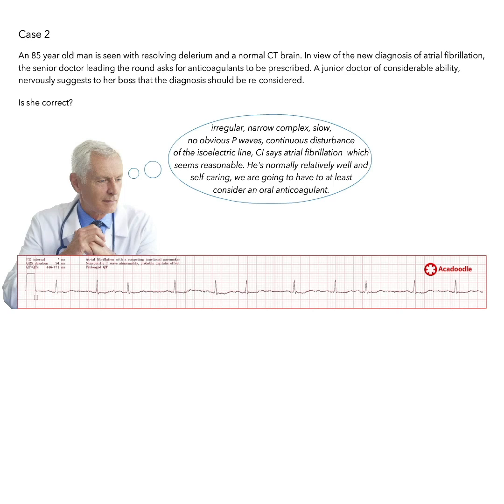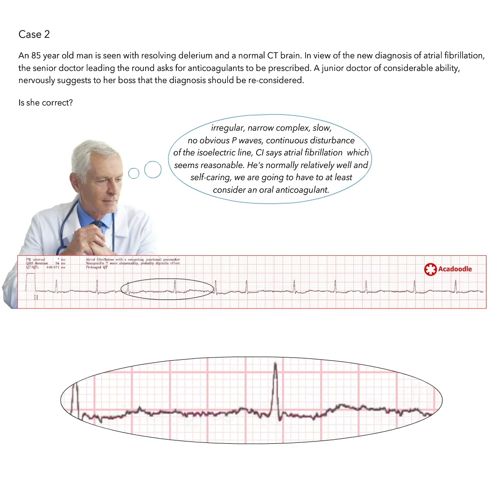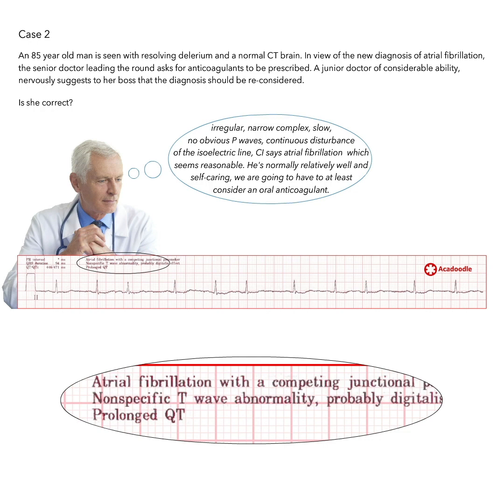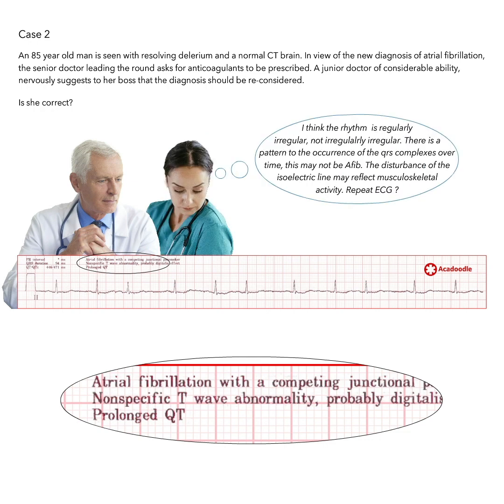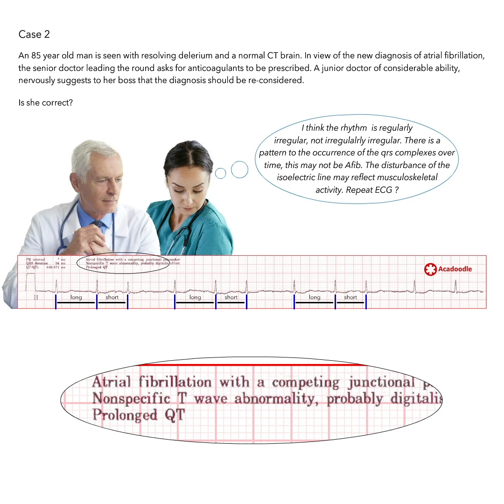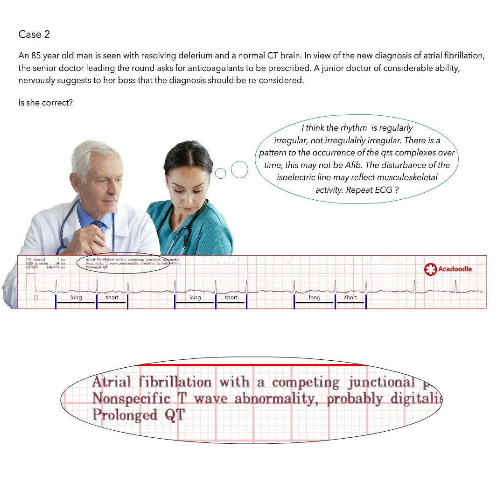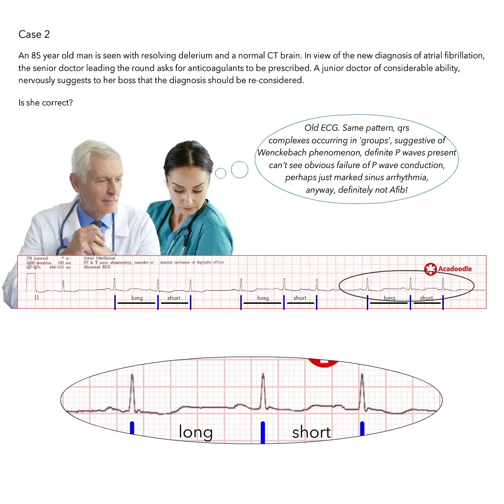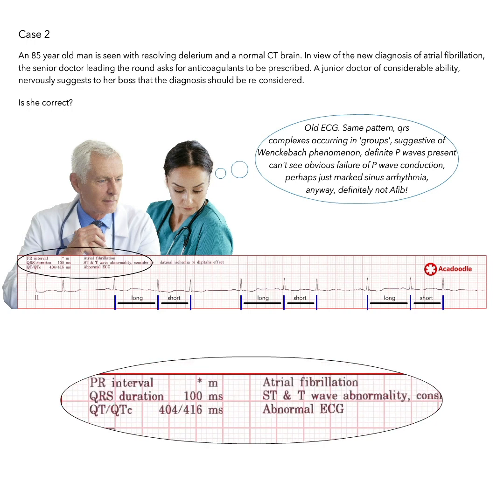Case 2 Explanation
As generalists, on the post-call ward round, we are often faced with difficult ECG dilemmas. Important findings are easily missed or misinterpreted.

An 85 year old man is seen with resolving delirium and a normal CT brain. In view of the new diagnosis of atrial fibrillation, the senior doctor leading the round asks for anticoagulants to be prescribed. A junior doctor, of considerable ability, nervously suggests to her boss that the diagnosis should be re-considered.

Is she correct?